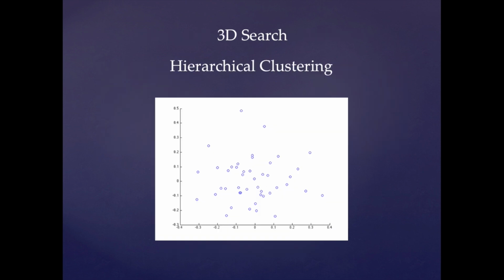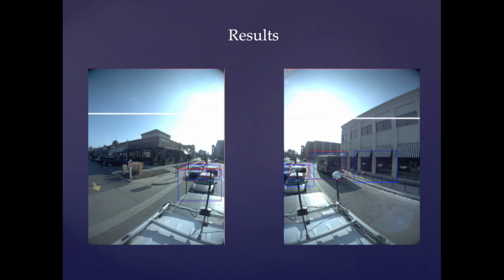SROP 2013: Convolutional Neural Networks for Vehicle Detection